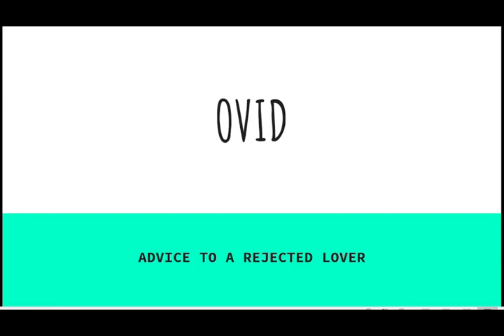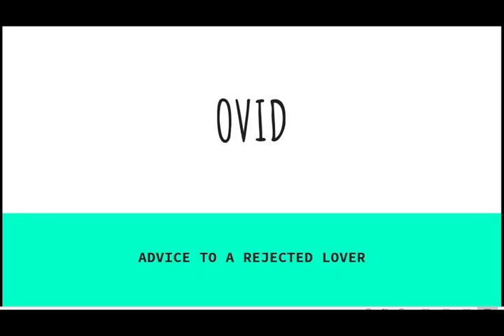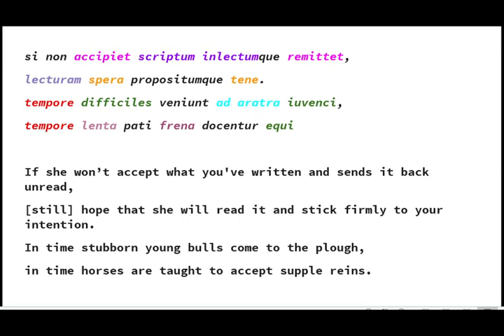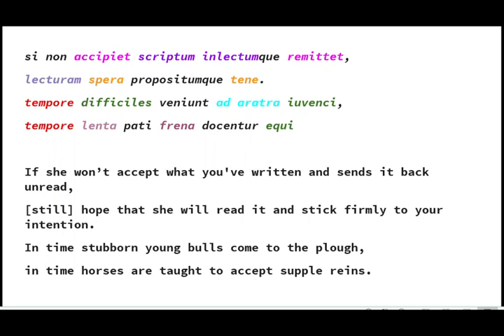OVID Advice to a rejected lover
EDUQAS Latin Literature GCSE Love & Marriage